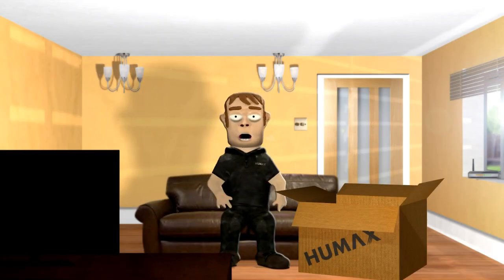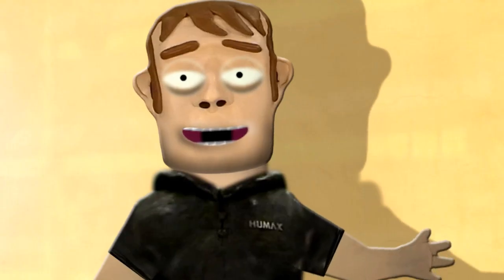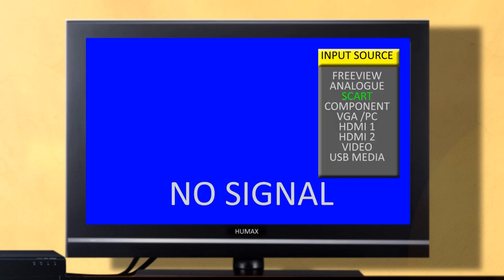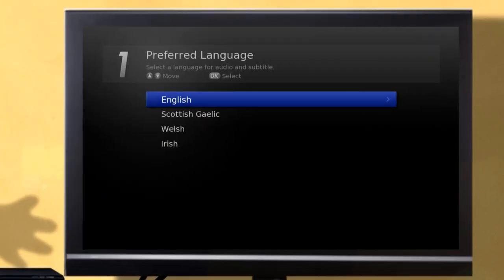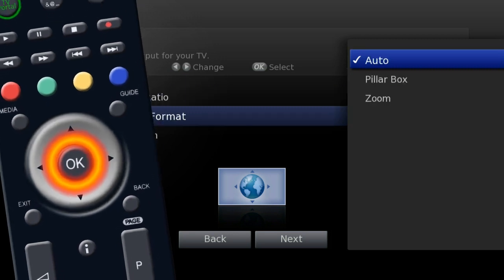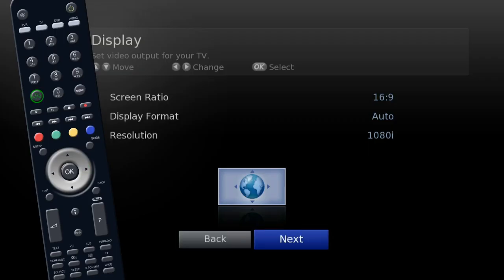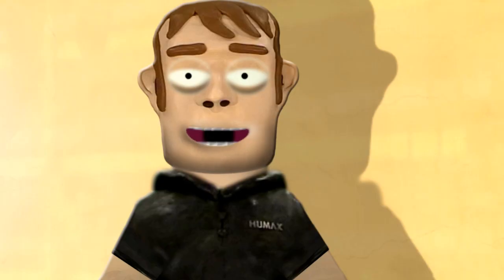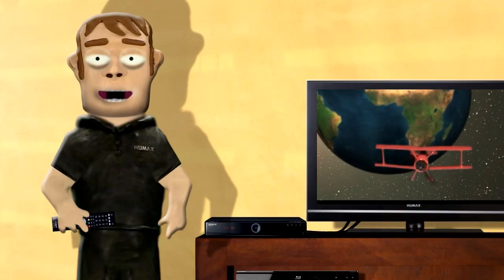HDR-FOX T2 - Connection & Set up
A step by step guide to connecting and setting up of your unit.